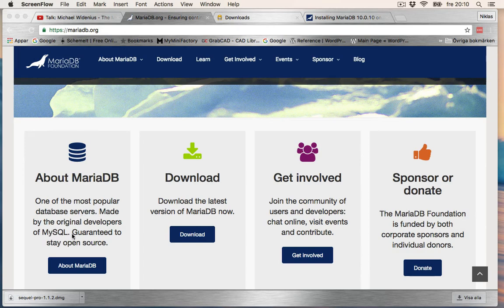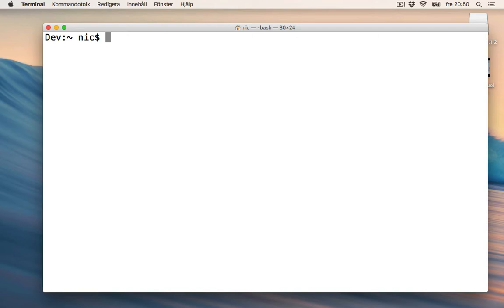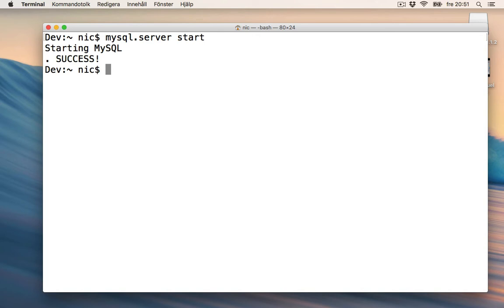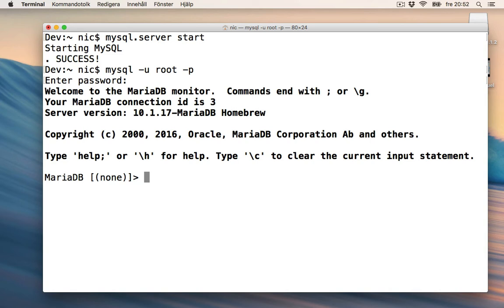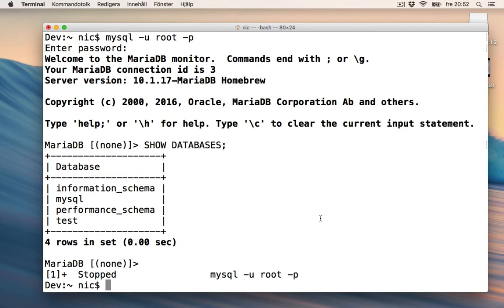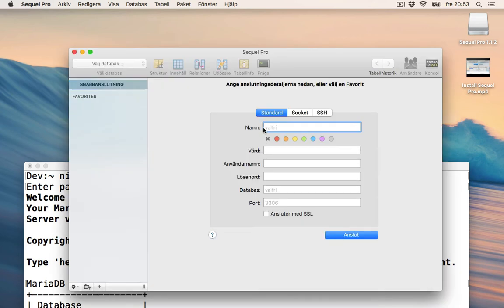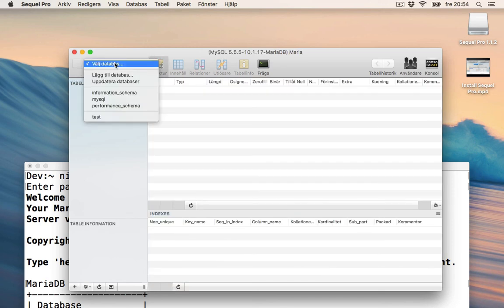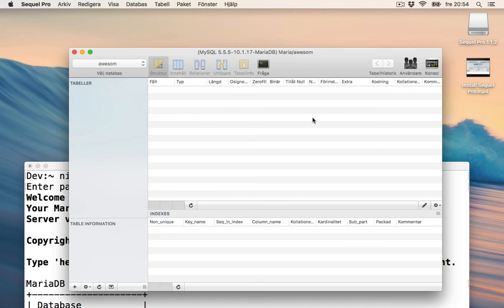Install MariaDB database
MariaDB is a drop in replacement for MySQL and MariaDB is open source and are developed by the original MySQL developers.